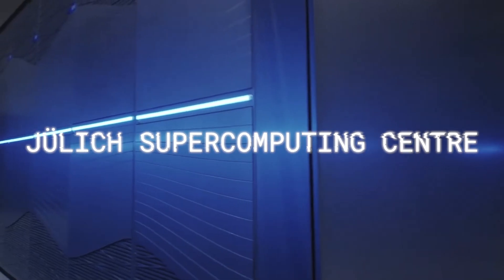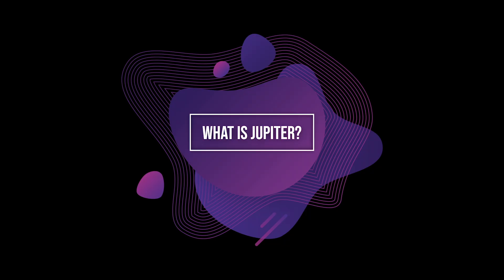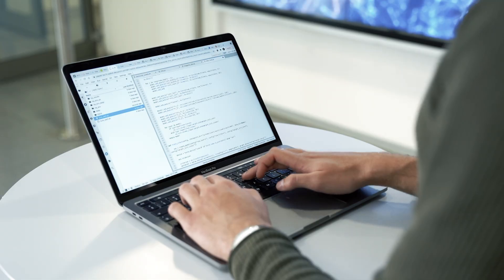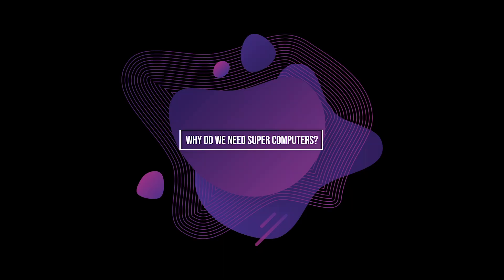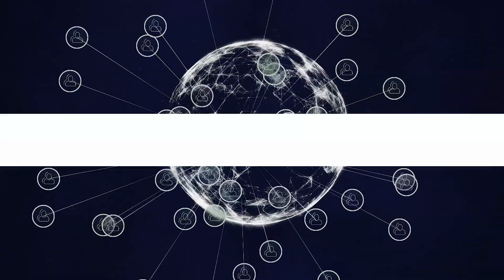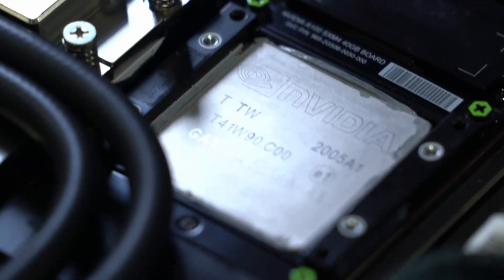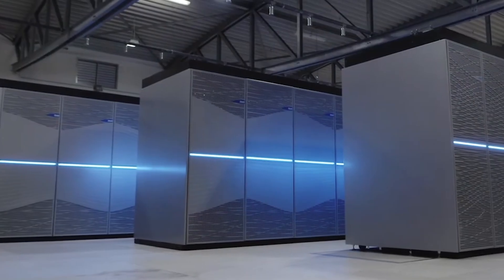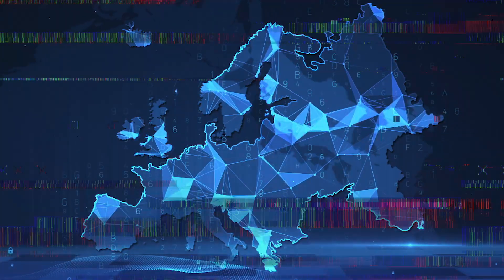DIGITAL success story: JUPITER - Exascale for Europe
DIGITAL success story: JUPITER will be Europe’s first exascale supercomputing system, with a computing power equivalent to over 5 million laptops. It will be made available to the scientific community, industries, start-ups, and the public sector to support simulations, AI, digital twins and more. Areas such as climate and weather, materials science, bio-engineering and large language models in AI will be covered. Overall, this project is funded by the Digital Europe Programme with around €250 million.

▬ About the European Commission ▬▬▬▬▬▬▬▬▬▬▬▬
The Commission represents and upholds the interests of the EU as a whole, and is independent of national governments.

The European Commission prepares legislation for adoption by the Council (representing the member countries) and the Parliament (representing the citizens). It administers the budget and the policy programmes (agriculture, fisheries, research etc.) in cooperation with authorities in the member countries. The Commission's work is steered by a College of Commissioners, and led by its President. The Commissioners work on specific policy priorities that are set out by the Commission President.